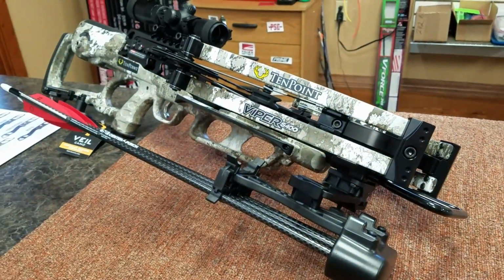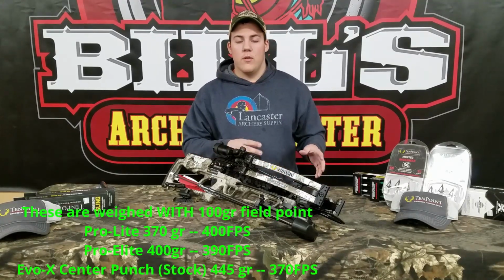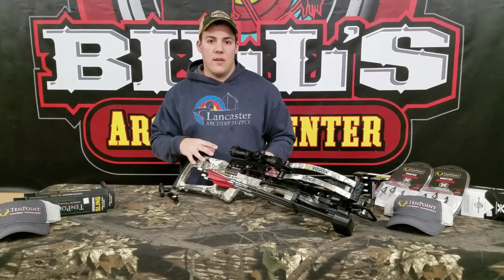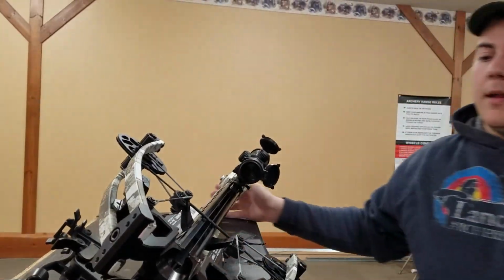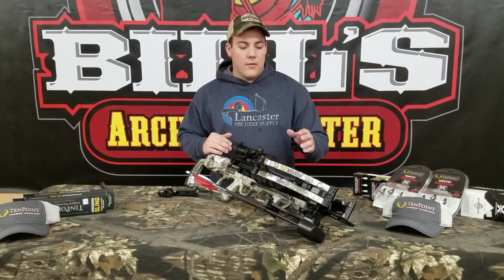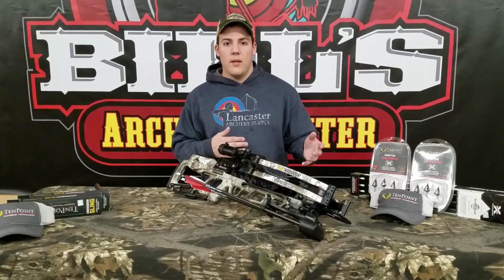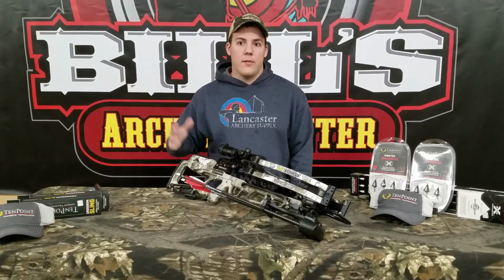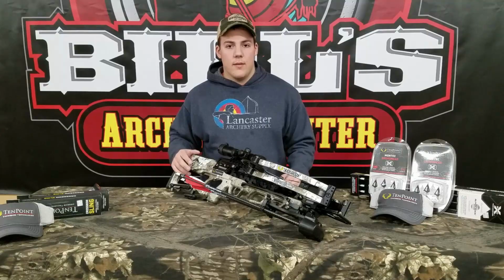Ten Point Viper S400 - BAC Reviews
This week we look at the Ten Point Viper S400 Crossbow!